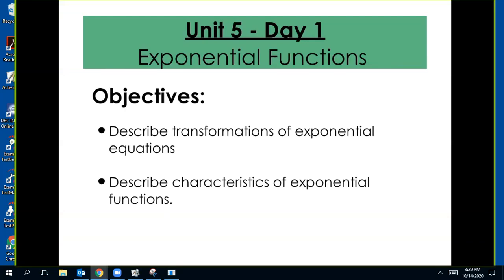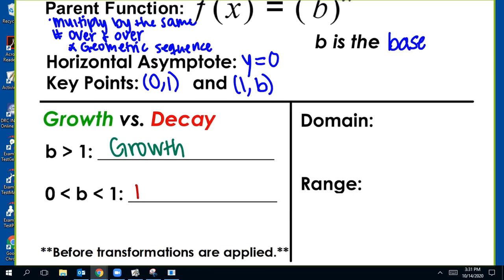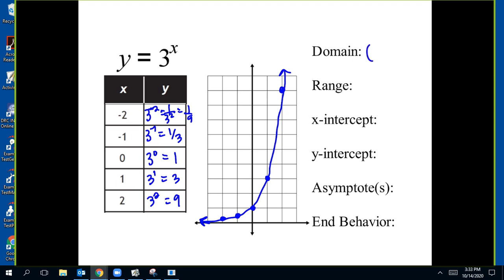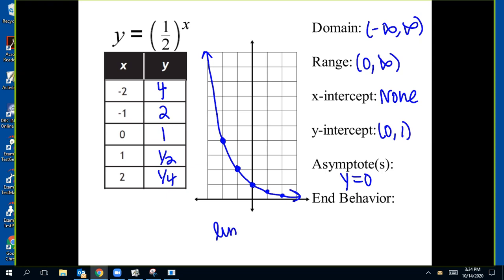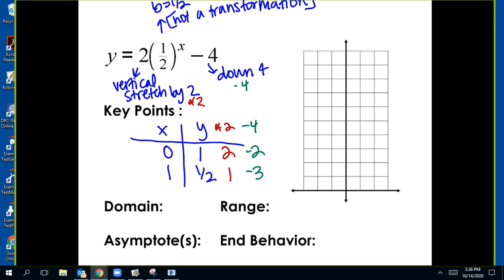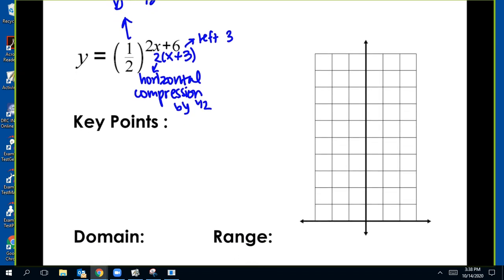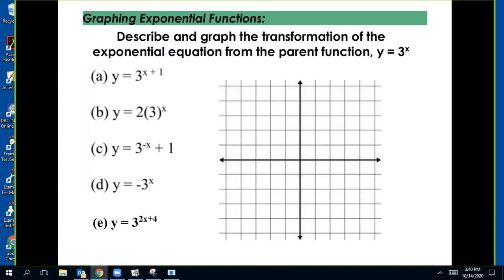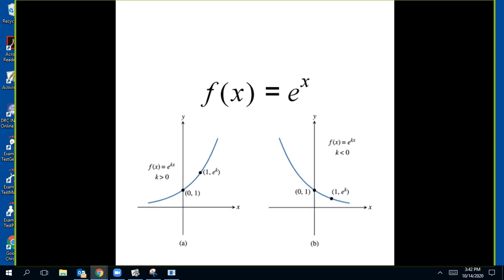U5.D01 Exponential Functions